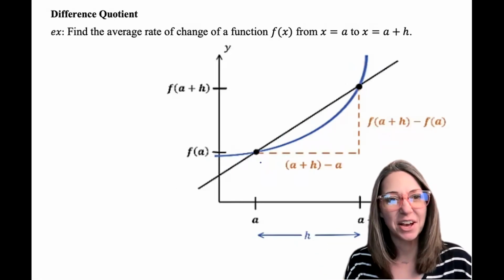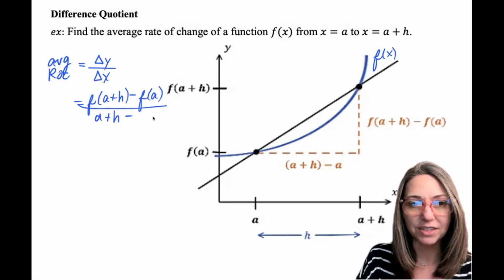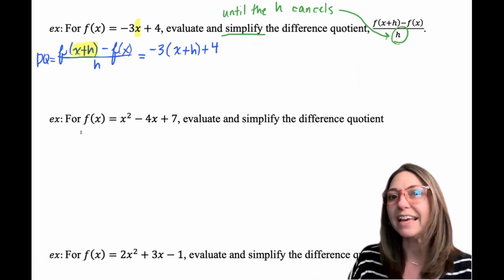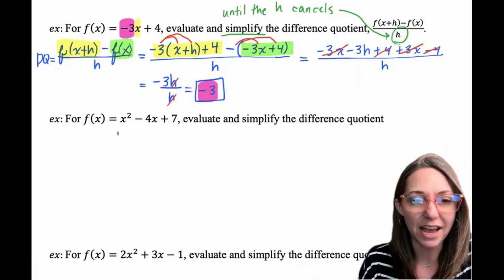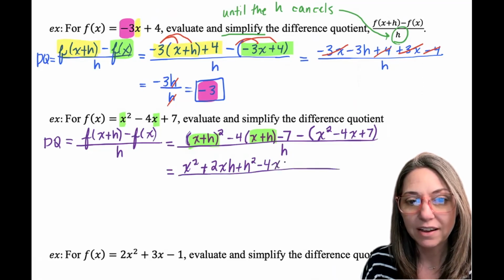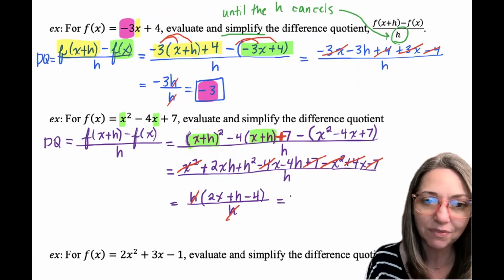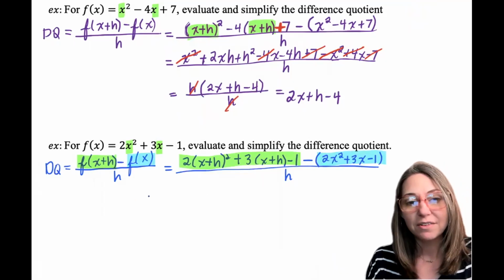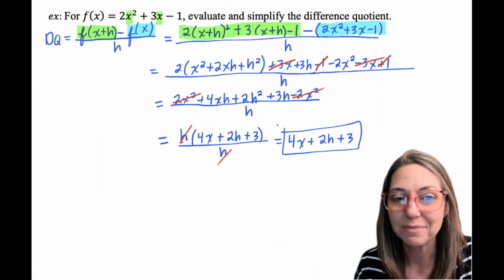Difference Quotient - the h Version, and of a Linear and Quadratic Function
An explanation of the difference quotient in terms of "a" and "a+h," followed by examples of finding a difference quotient of a linear and quadratic functions